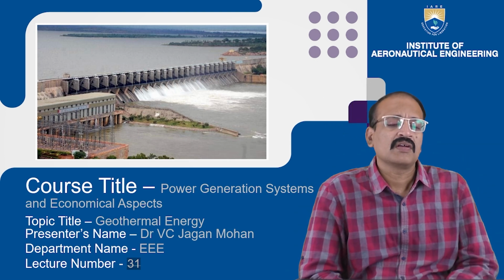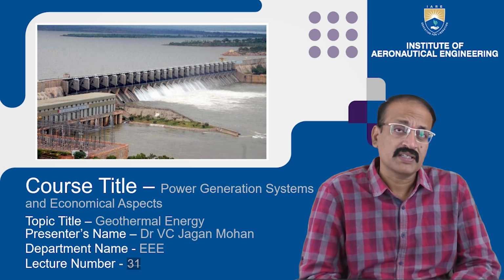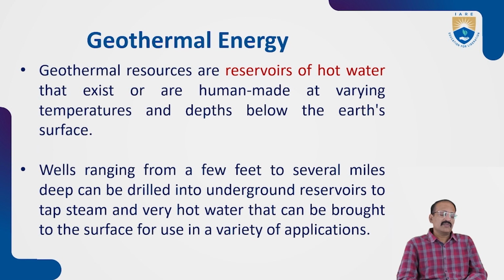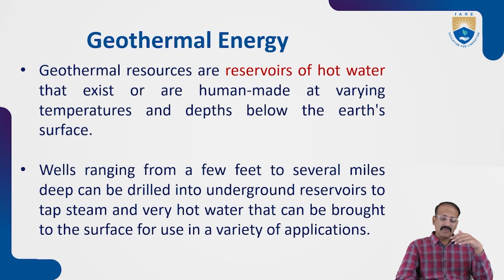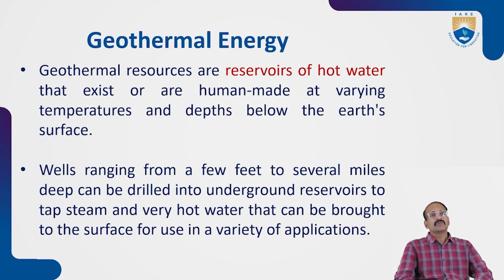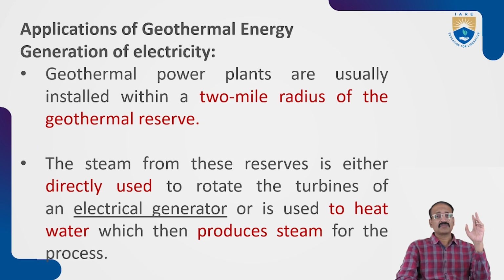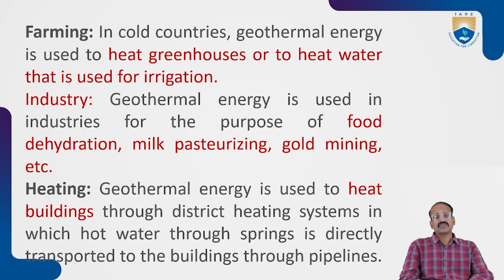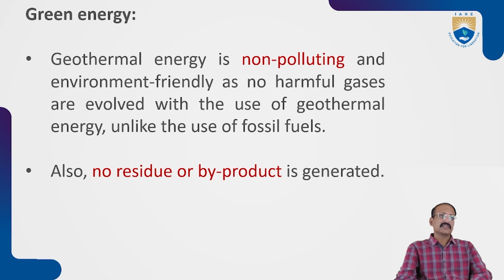Geothermal Energy by Dr. V Chandra Jagan Mohan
Geothermal Energy by Dr. V Chandra Jagan Mohan | IARE

Description:
Geothermal energy is a renewable energy source that harnesses heat from the Earth's core to generate electricity and provide direct heating. It is a sustainable and eco-friendly alternative to fossil fuels, offering consistent energy production with minimal environmental impact. Geothermal power plants use steam or hot water from underground reservoirs to drive turbines and generate electricity, while geothermal heat pumps efficiently regulate building temperatures. This technology plays a crucial role in reducing carbon emissions and promoting energy independence.

Telangana, India.

Geothermal energy, renewable energy, clean energy, sustainable power, geothermal power plants, geothermal heat pumps